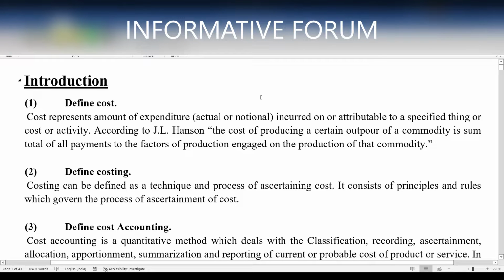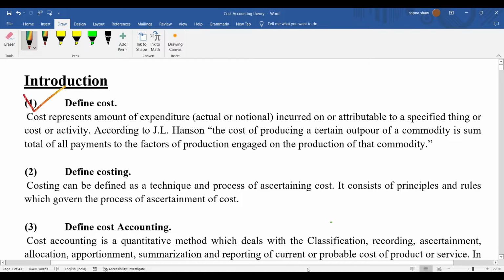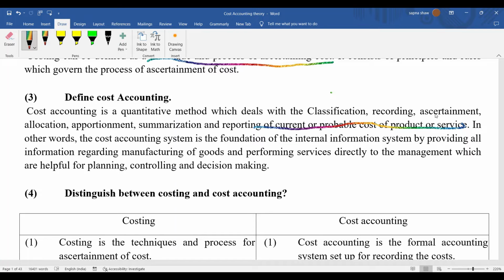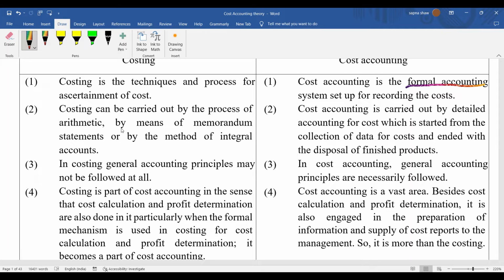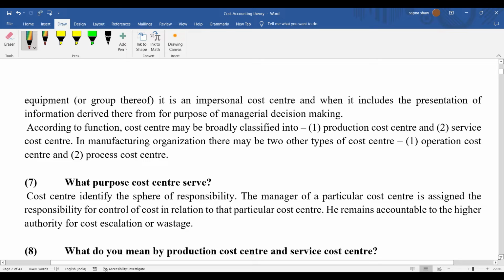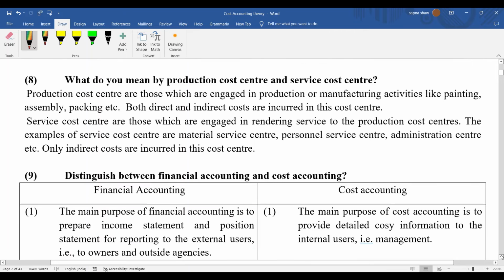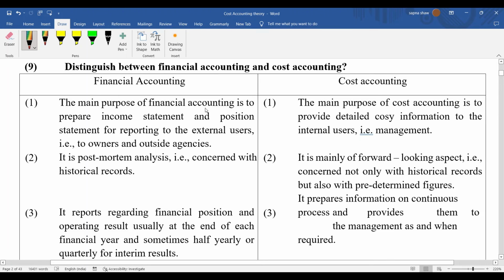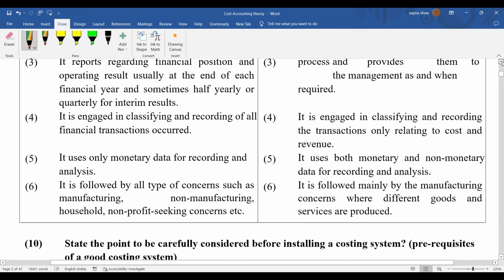LECTURE-1 COST ACCOUNTING [B.COM BBA, BCOMLLBH, CA]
IN THIS COURSE I WILL EXPLAIN ALL THE CONCEPTS OF COST ACCOUNTING THAT WILL BE HELPFUL FOR ALL THE STUDENTS PREPARING FOR B.COM. BBA, BCOMLLBH, CA.

I HAVE CREATED A PLAYLIST OF COST ACCOUNTING WHERE YOU CAN GET ALL THE LECTURES. PLEASE VISIT THE PLAYLIST SECTION OF CHANNEL.